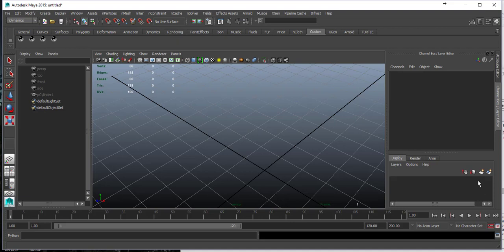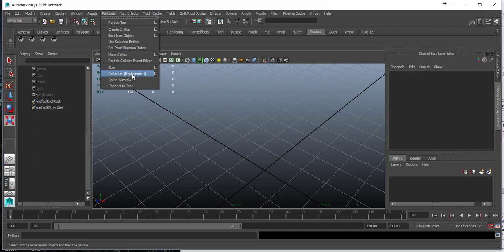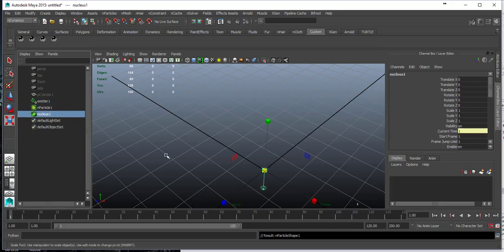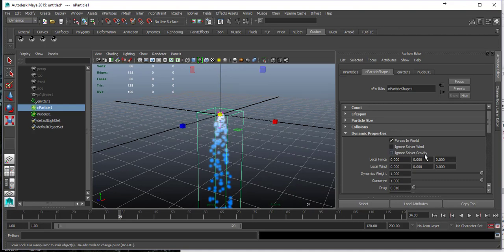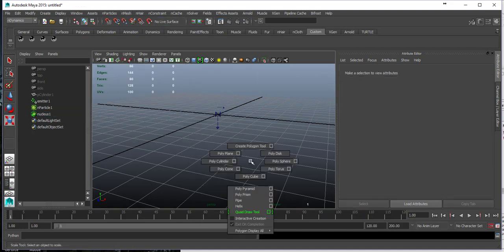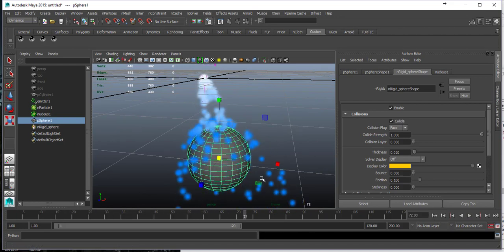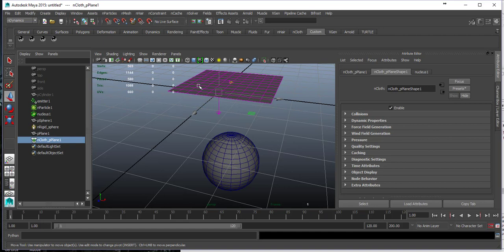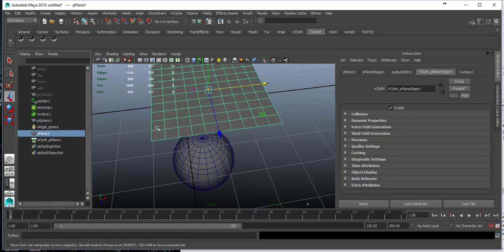Maya nParticles Intro - part 01 - nDynamics Objects Interaction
Here's a brief introduction to Maya's nDynamics object types.

I show how to emit nParticles. Then I created active nMeshes (nCloth) and passive nMeshes (nRigid). This shows how Maya's nucleus solver unifies particles and meshes.